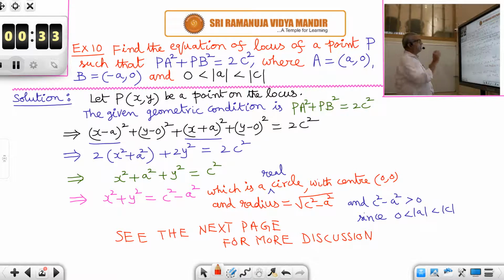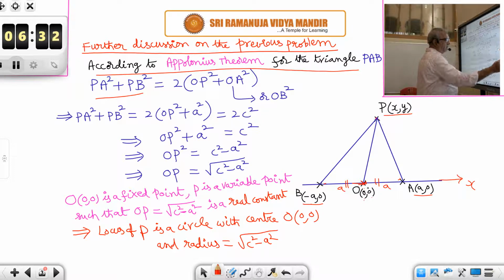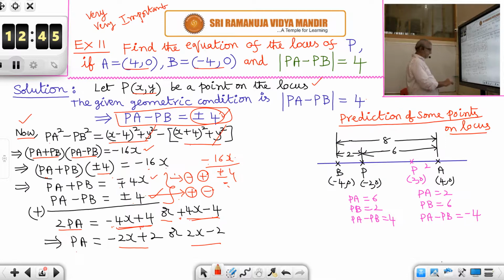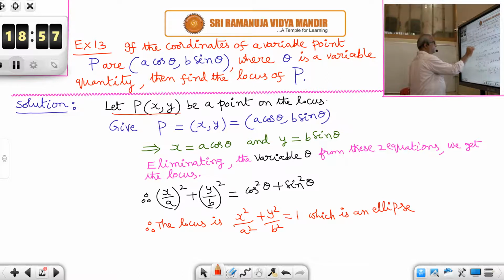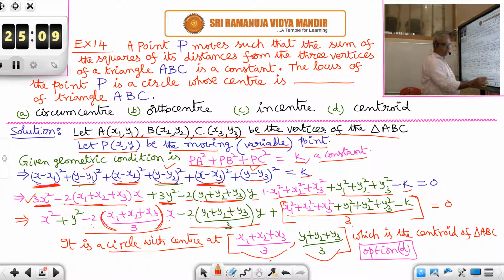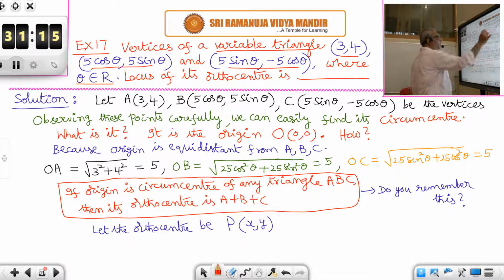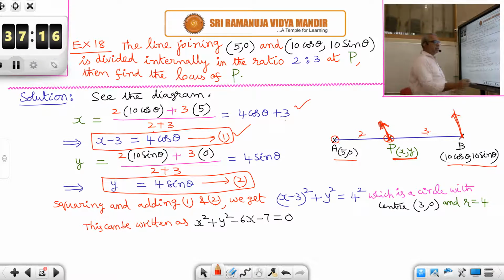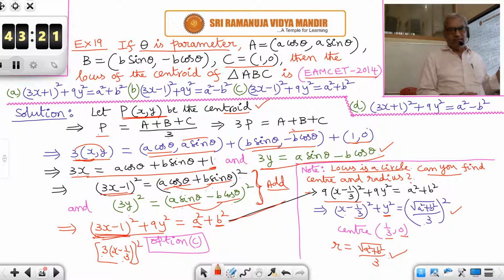2D_GEOMETRY_LOCUS_LEC_3